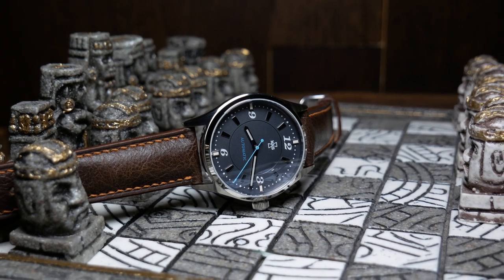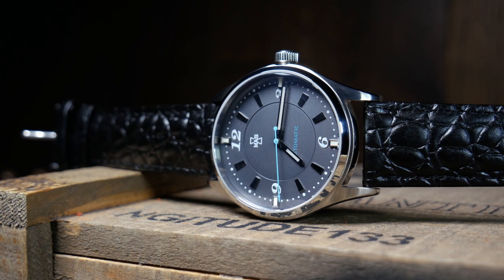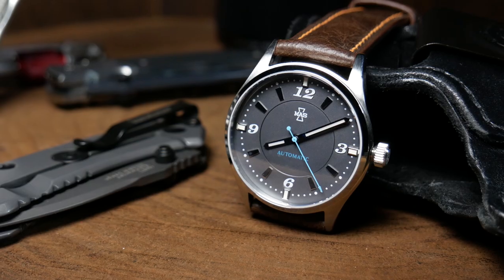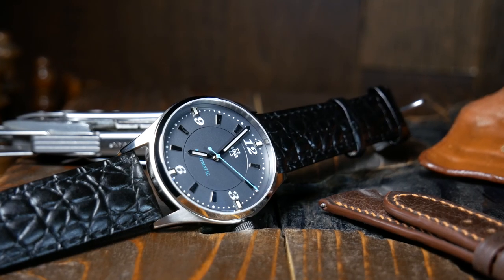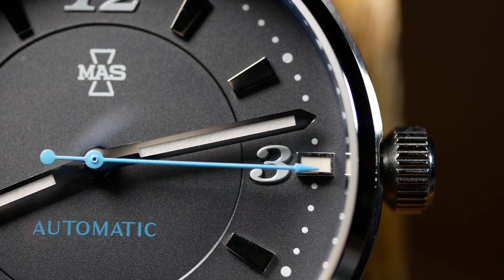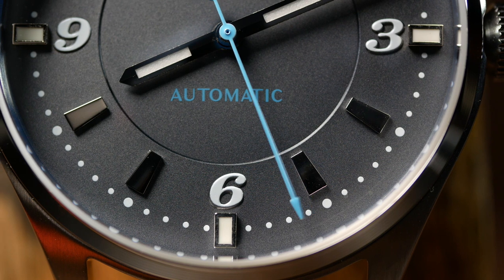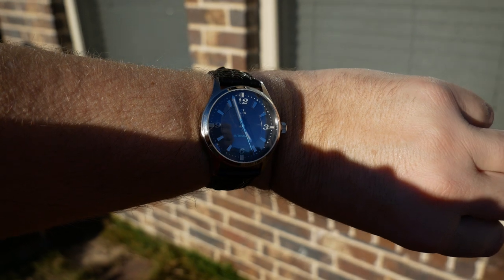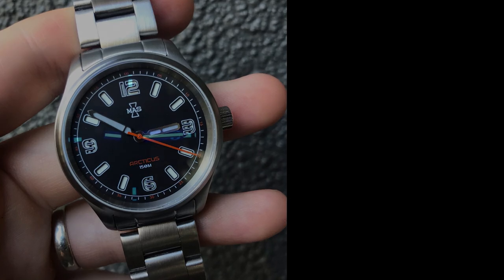A Different Kind Of Dress Watch : MAS JCB Review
A Big Thank You to Matthew And Sons for gifting this watch to the Channel:

Straps Shown
Dark Brown Leather (on Amazon)
Grey Perlon (on Amazon)
Light Brown Ostrich (on Amazon)

For those that have been wanting something a bit different...  Today we look at the JCB dress watch from the Australian-based microbrand Matthew and Sons ( MAS ).  While it's technically a dress watch, I look at it as more of a hybrid Dress/Sports watch.  Something that looks good, yet still casual.  As well as tough enough to handle what life throws at you.

This 38mm watch is only 12.5mm thin, and powered by a Miyota 9039.

00:00 Intro
01:55 Specs
03:10 Case
05:04 Dial
07:32 Design
08:35 Lume
09:09 Movement
09:57 Bracelet
10:20 Wrap It Up